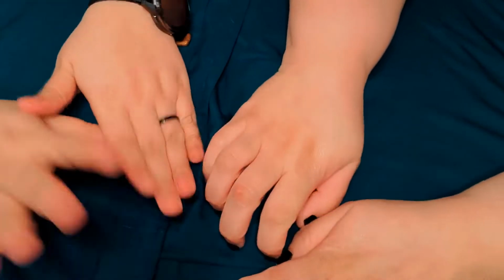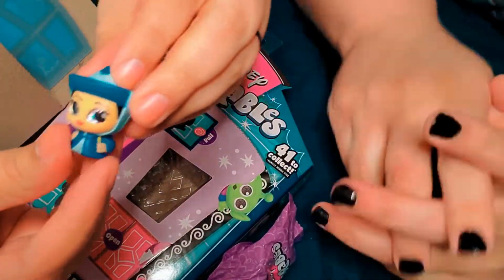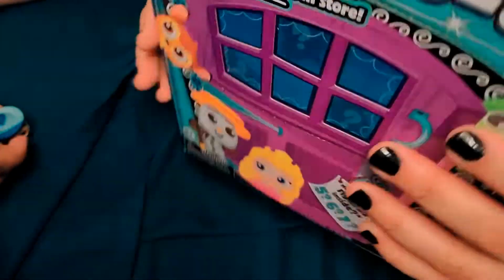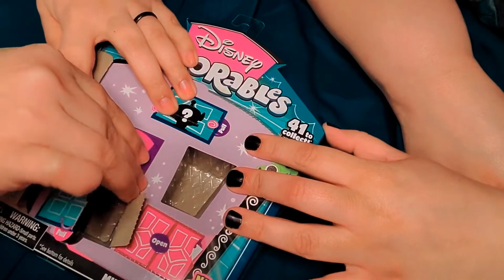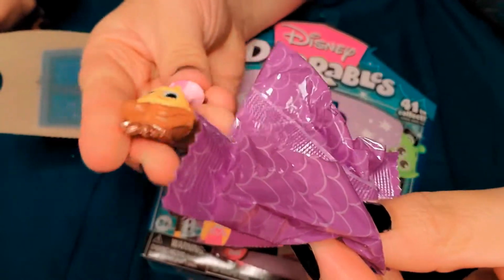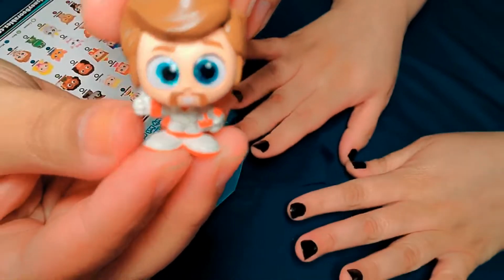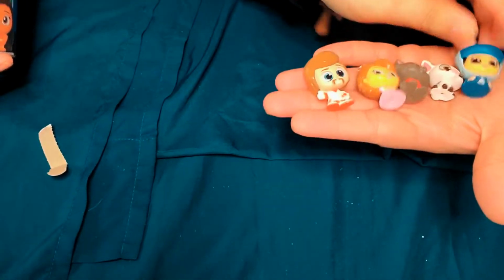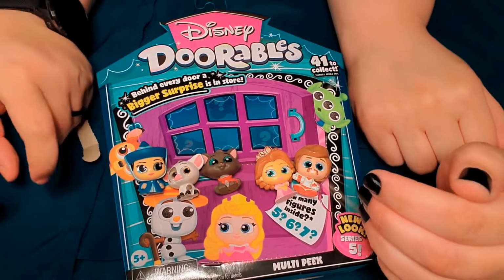Episode 3: Disney Doorables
Unboxing Disney series 5 Doorables